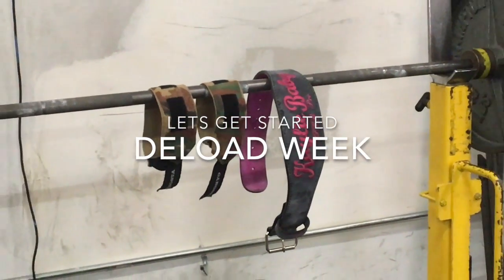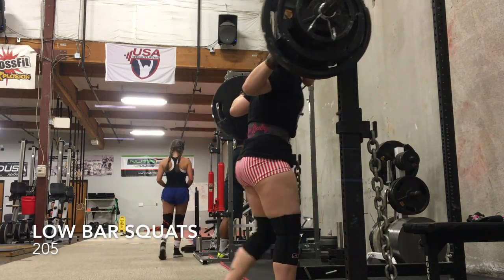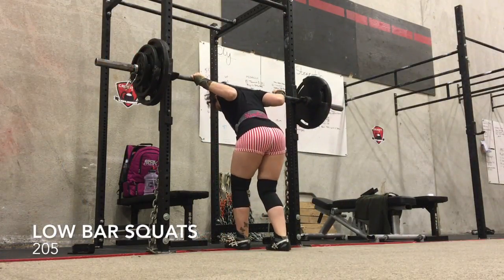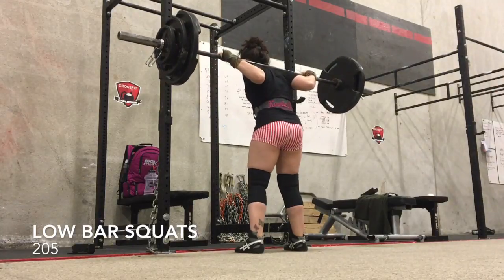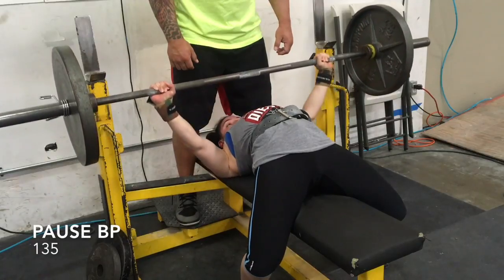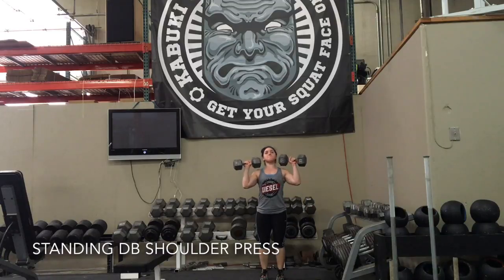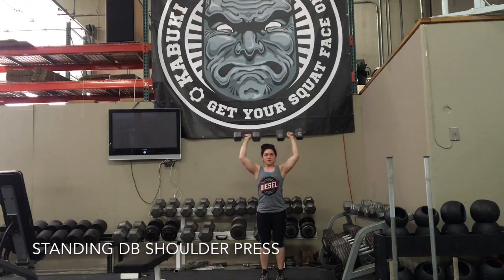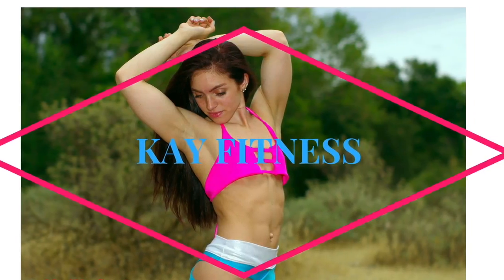Deload Week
This is a short video. I talk about what a deload week is. Why and when I do one.. And a couple other things that I like to add in.